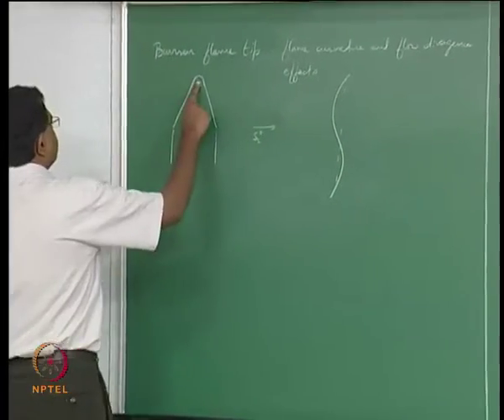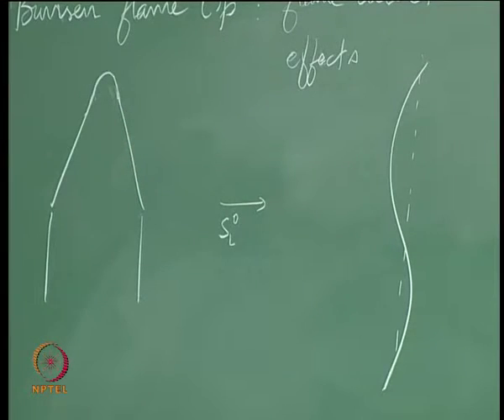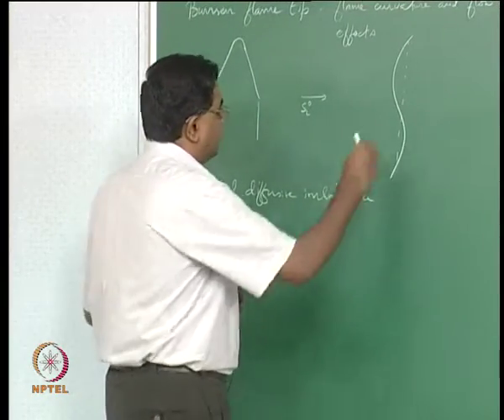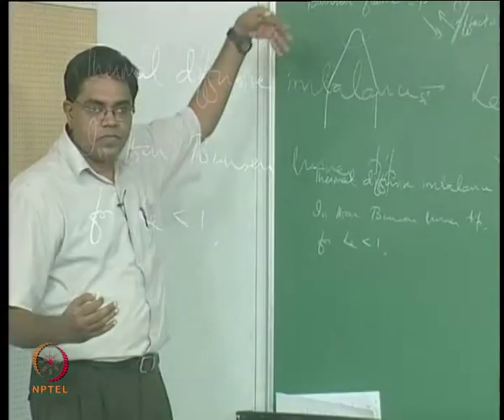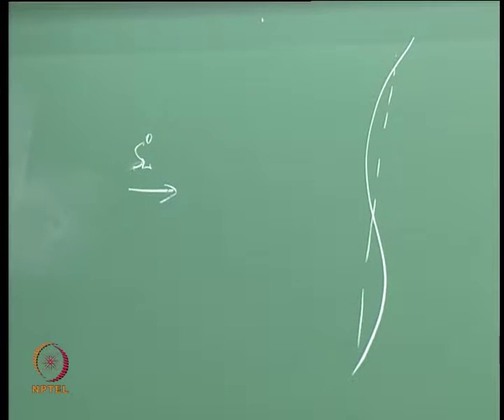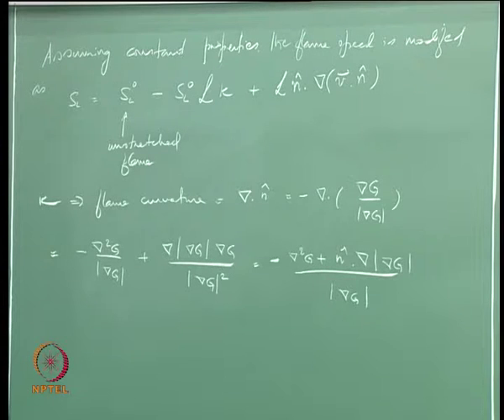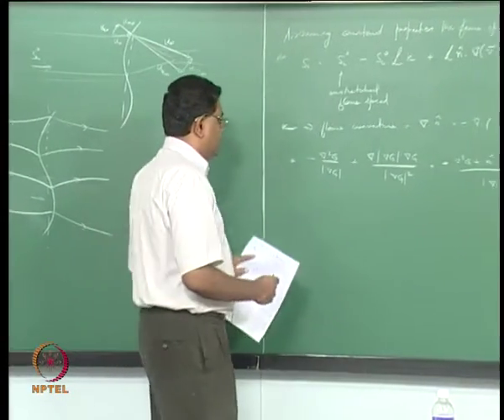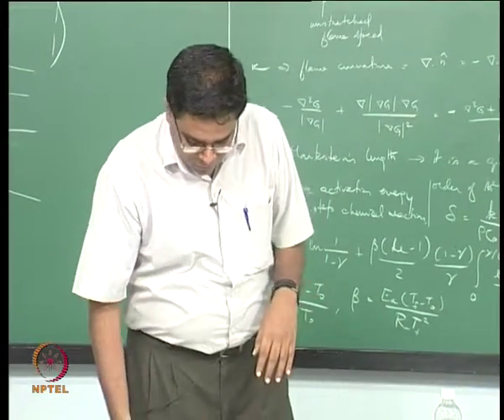Mod-07 Lec-33 Bunsen Burner 2